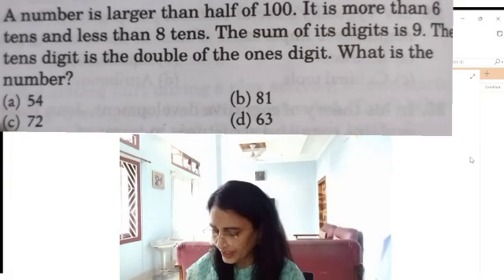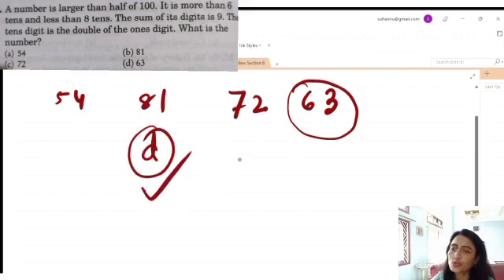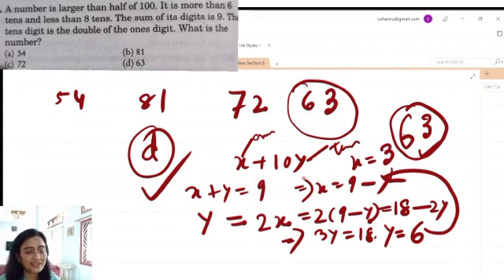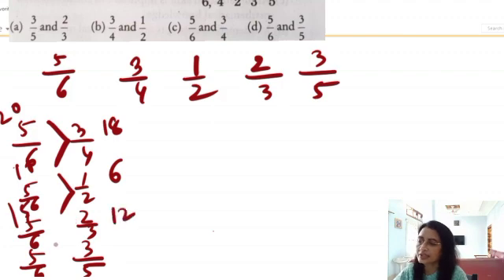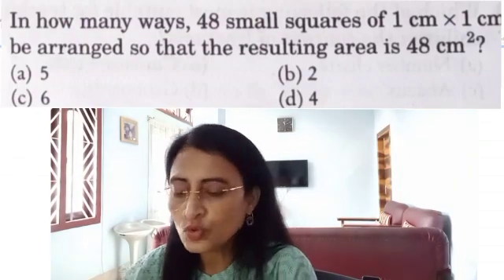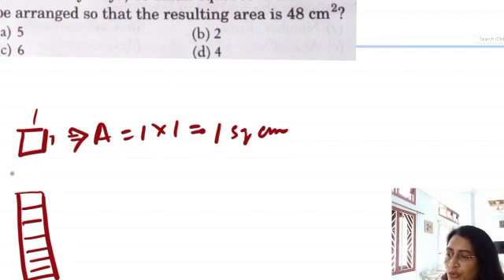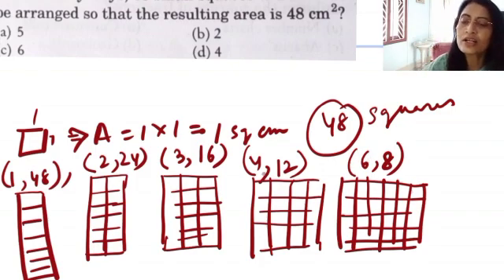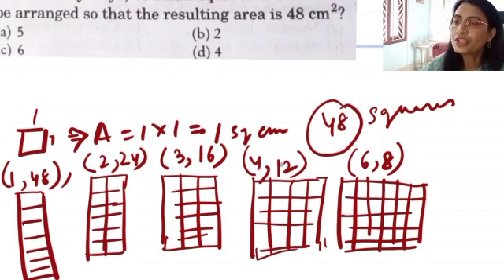Vid 77| CTET 2021 maths solutions |Ctet 2021 maths Paper 1 || Shortcut tricks |Ctet exam ki taiyari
Here you’ll get the solutions of Maths of CTET paper 1 ,January’s exam paper with a detailed explanation 🥰

CTET Vid 2

For shortcut method of comparison of fractions 👇🏻

For clearing your all doubts on sums of digits